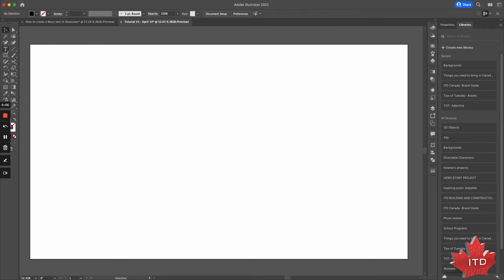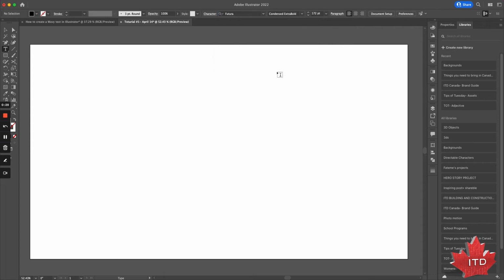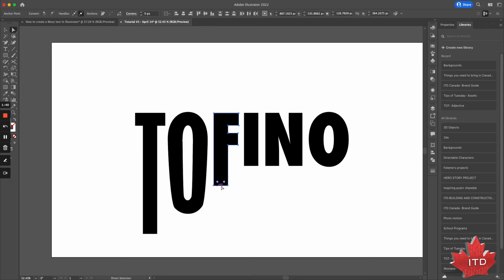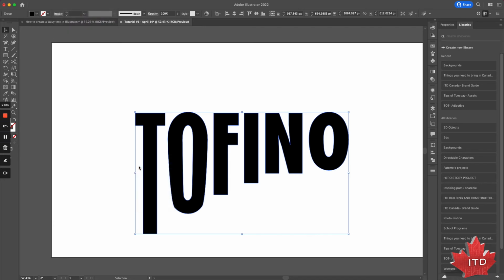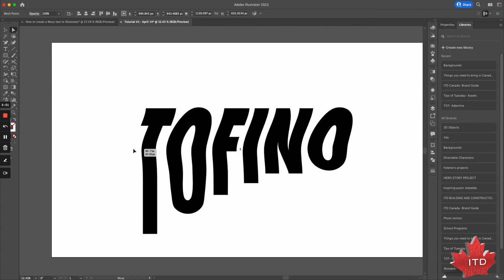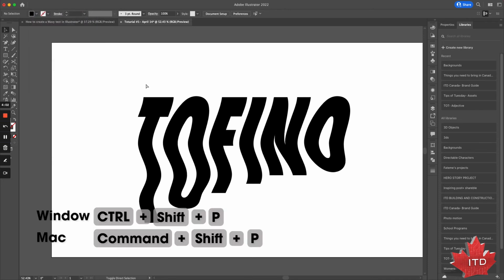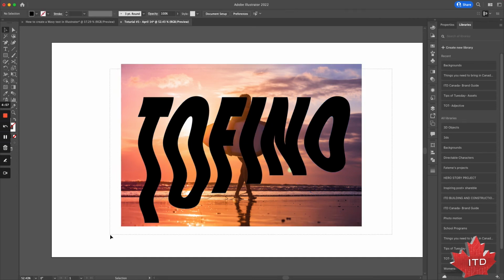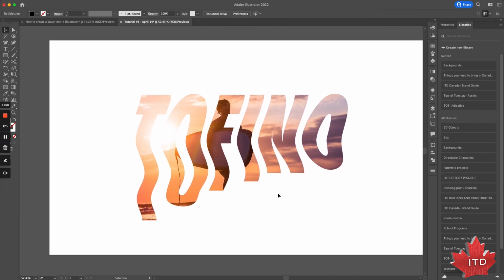How to create Wavy Text Effect In Illustrator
The fastest and easiest way to create a wavy text effect in Adobe Illustrator. In this tutorial, in this tutorial, we will teach you how to create a wavy text.